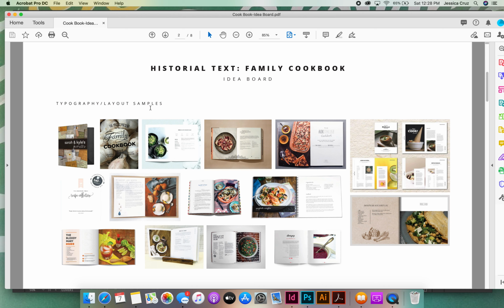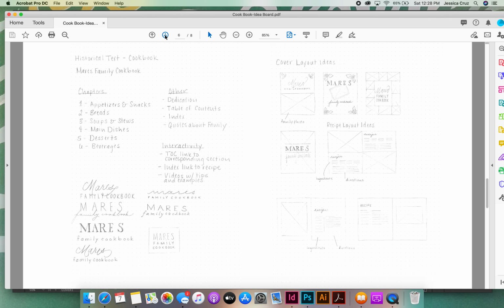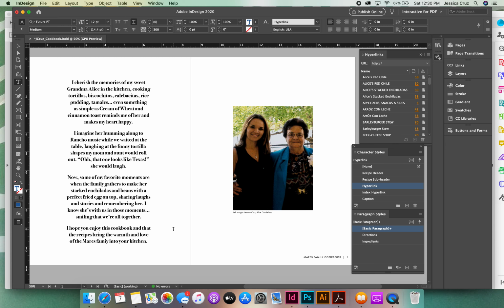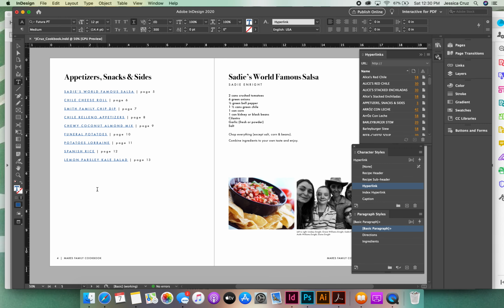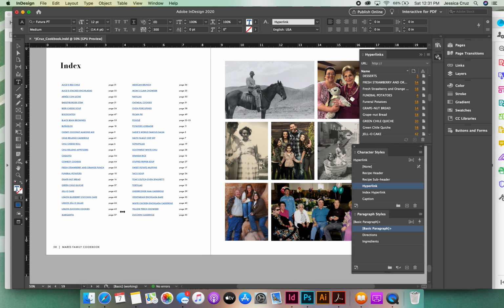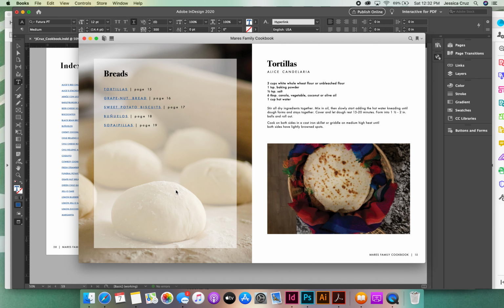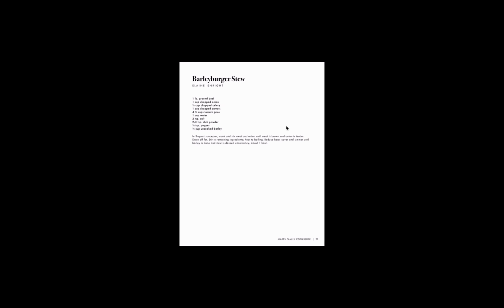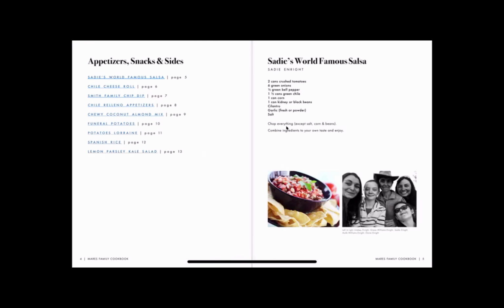JCruz Historic Novel Final Presentation